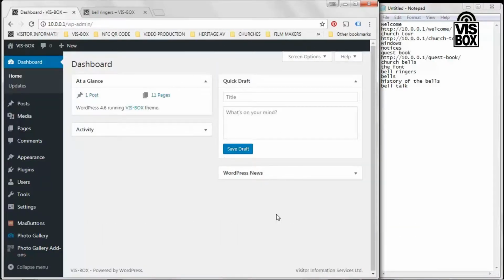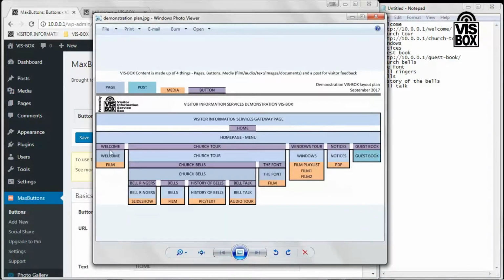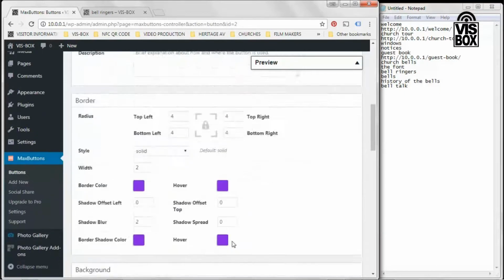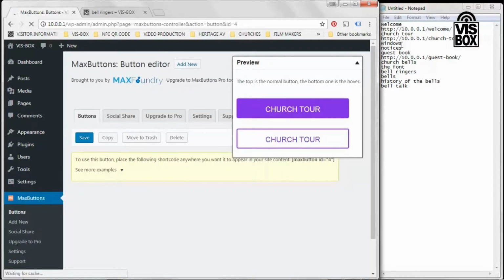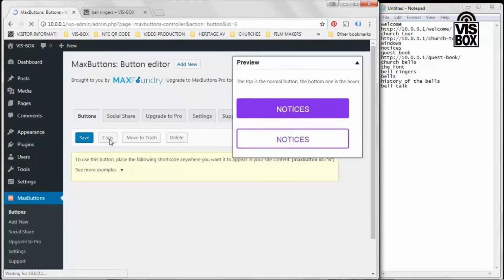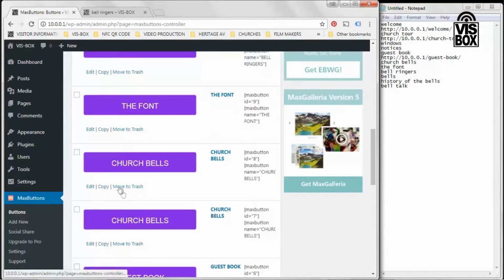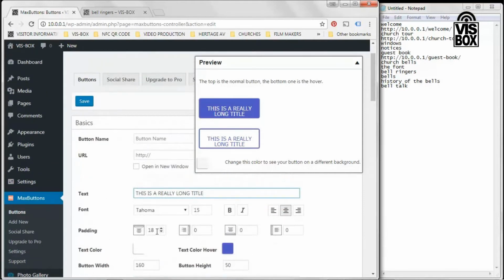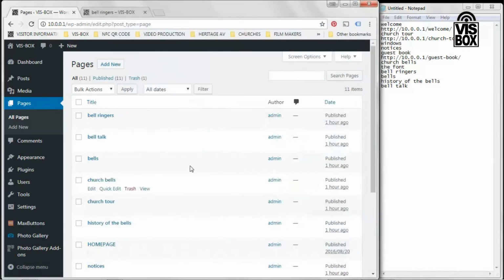VIS BOX lesson 5 creating buttons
VIS-BOX Training lesson 5 covers the creation of buttons to enable the linking of pages in your VIS-BOX project.